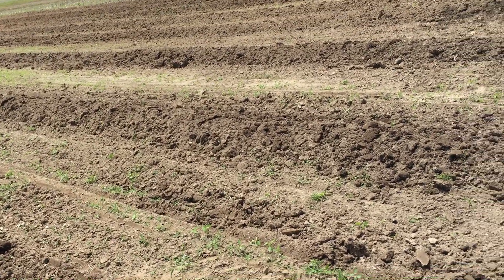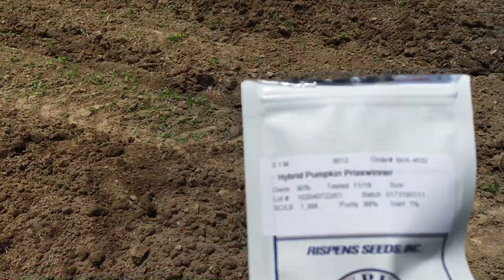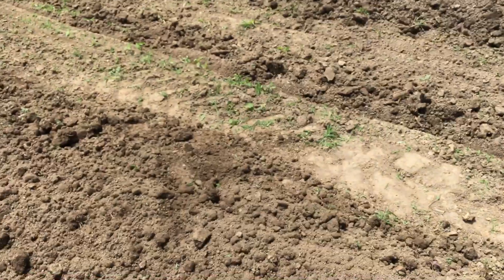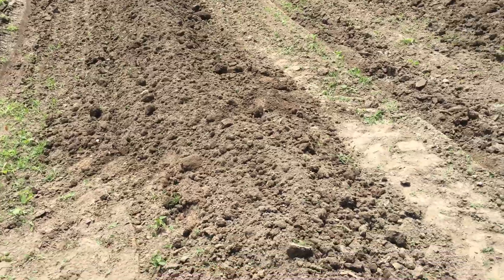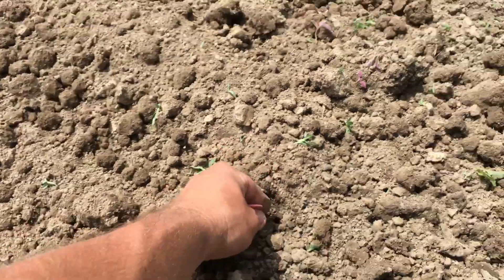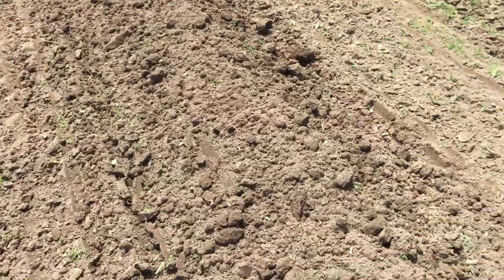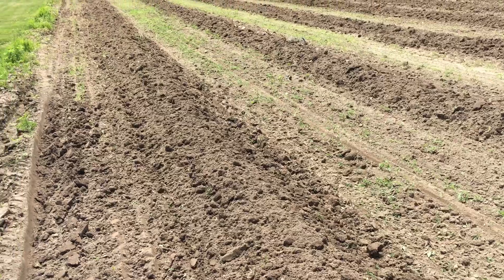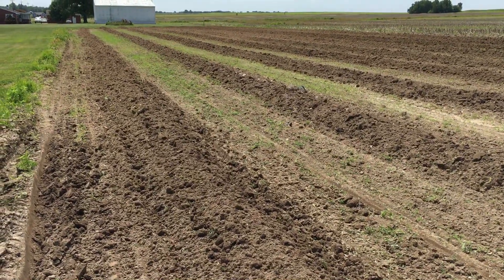Time to plant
Prize winners